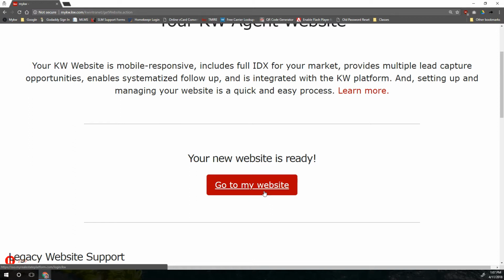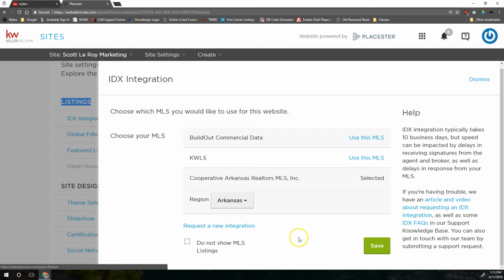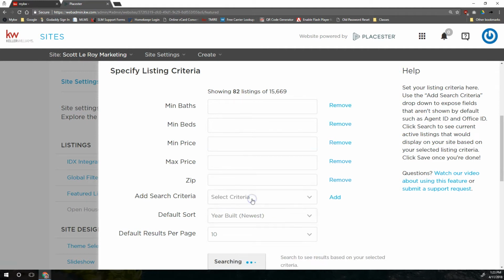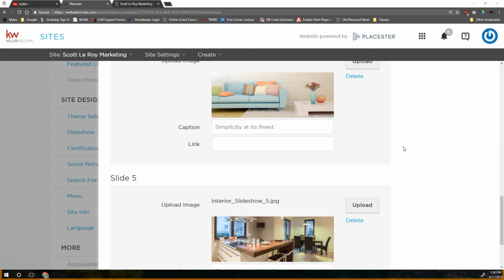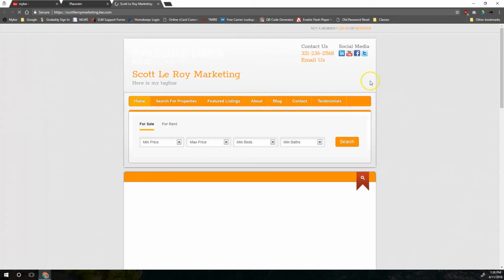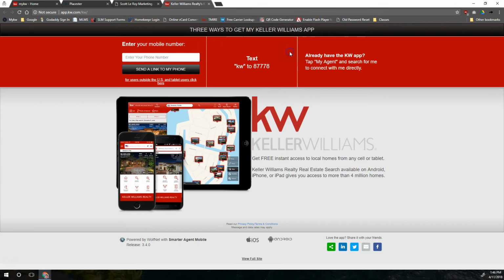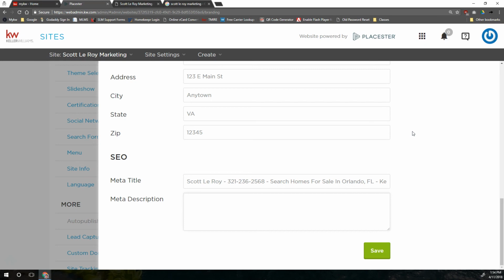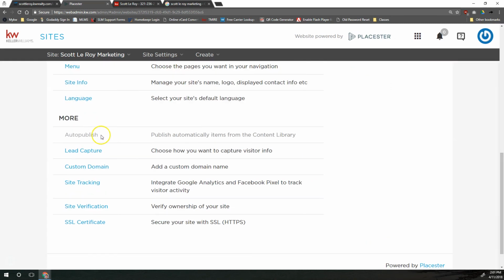Placester 101 - 4/11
Learn the basics of setting up and launching your KW Website powered by Placester including IDX setup, Featured Listings, changing your theme and slideshow images, and customizing your menu with Robert Greenstreet of Scott Le Roy Marketing!